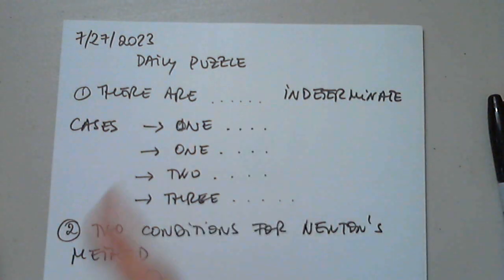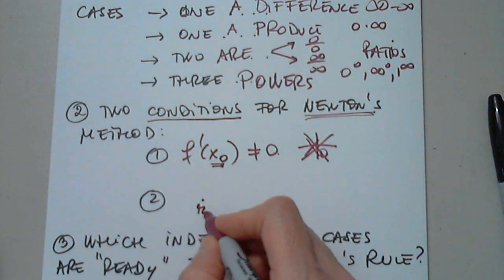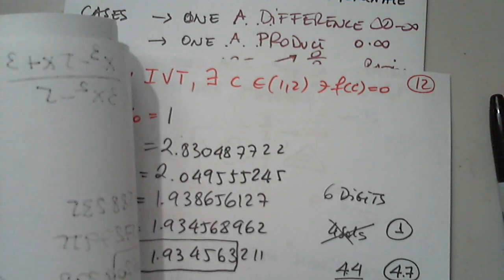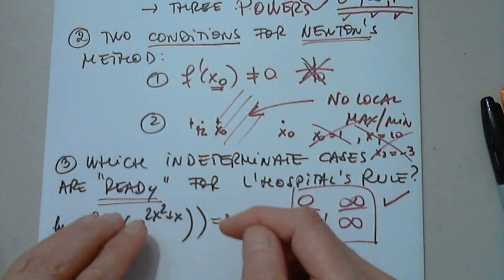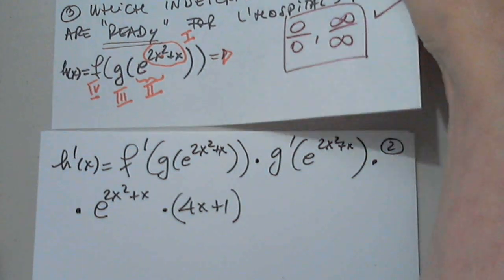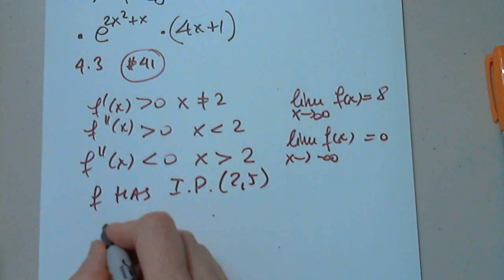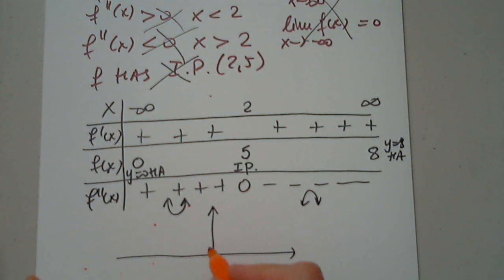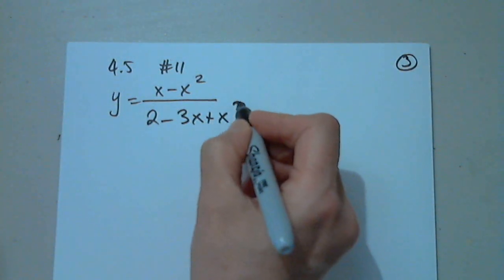MAT 191 SECTIONS 4.4 AND 4.7 PART 1 JULY 27